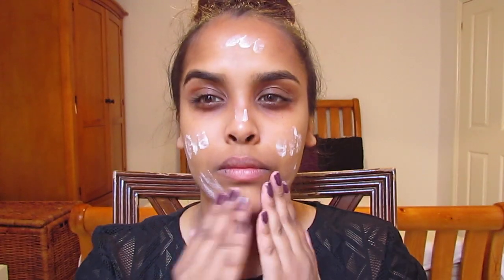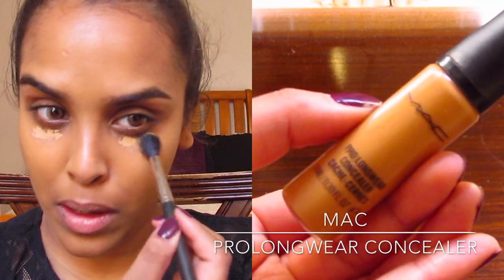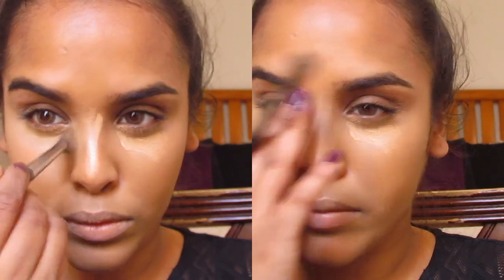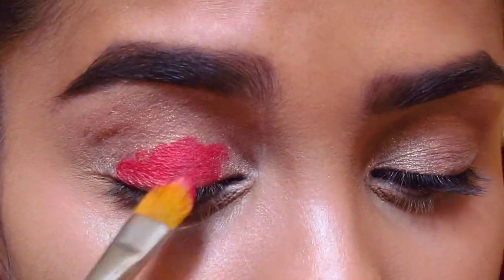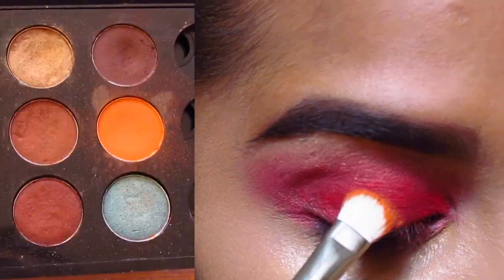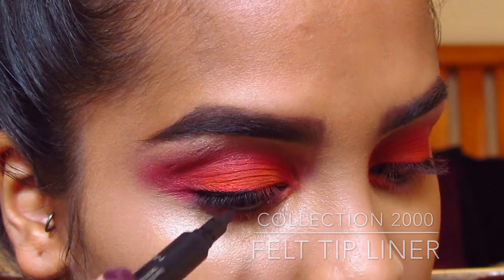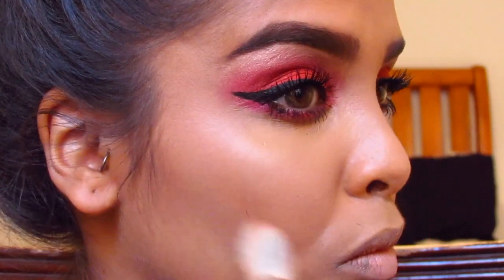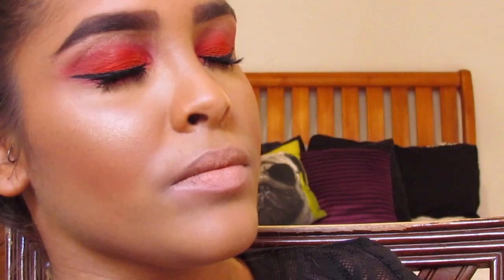Get Ready With Me| Bold Bright Eyes & Outfit N1kk1sSec3rt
Bright colourful eye with an edge - hope you guys enjoy!

MAKEUP:
MAC strobe cream
smash box photo ready primer
MAC highlighter - bright forecast
MAC studio finish concealer
MAC handwritten eyeshadow
MAC paint pot - rubenesque
MAC lipstick - ruby woo
MAC eyeshadow - rule
MAC eyeshadow - naked lunch
collection 2000 - felt tip liner
MAC mascara - in extreme dimension
MAC blush - harmony
MAC blush - worldly wealth
MAC mineralise skinfinish - global glow
sleek - pout paint

OUTFIT:
bracelet - miss selfridges
top - h&m
shorts - h&m
belt - h&m
bag - primark